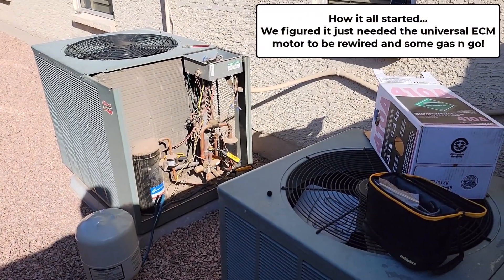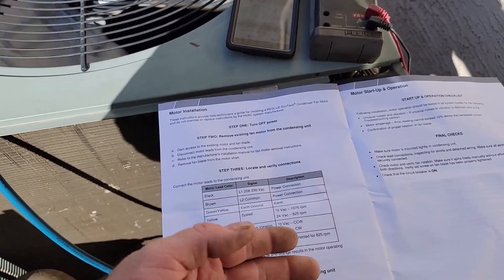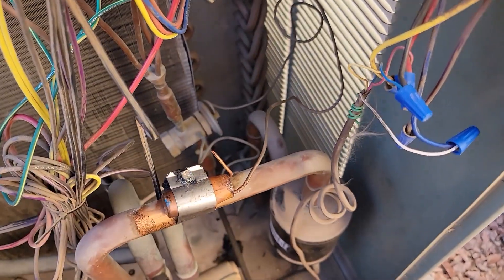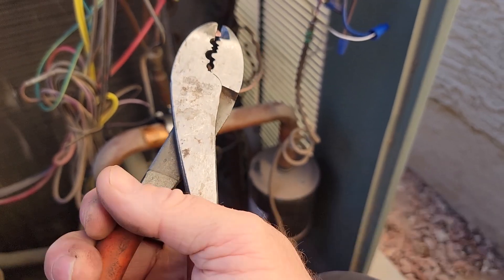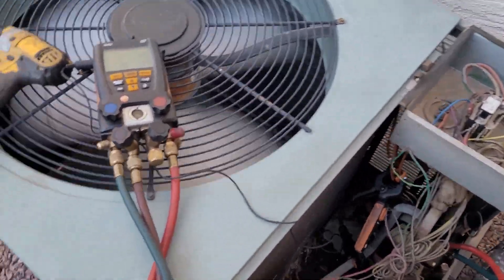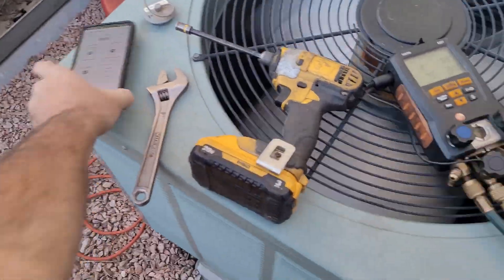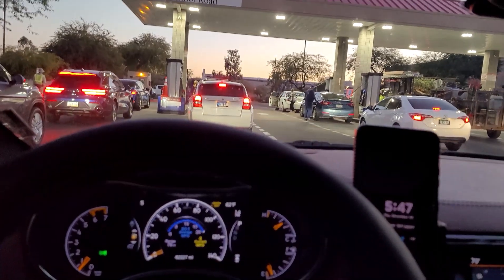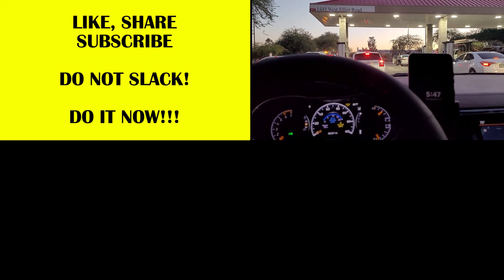So... it was thebTXV after all! (Quick TXV repair without total evacuation) 😁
A residential heat pump repair for a family member.
Last week I stopped by to "gas n go", believing he had lost some gas as I had to add some a few summers back.
Turned out to be the outdoor TXV.
Since it had a sporlan type removable pressure dome section I opted to try to replace that first which I am able to do without recovering all of the refrigerant and without the need to evacuate (vacuum) the system. 👍